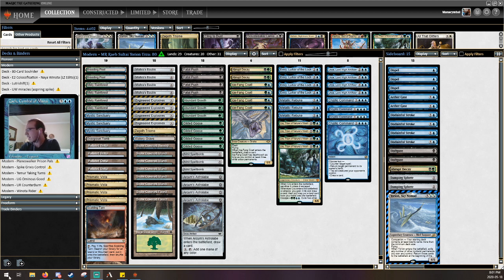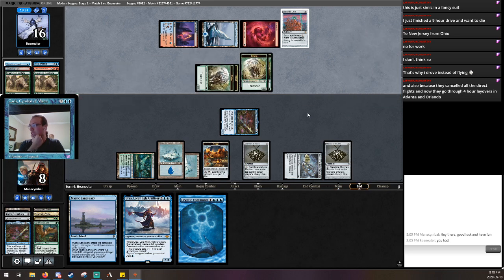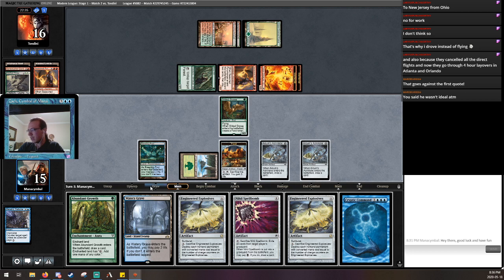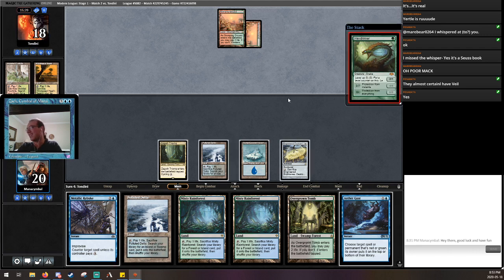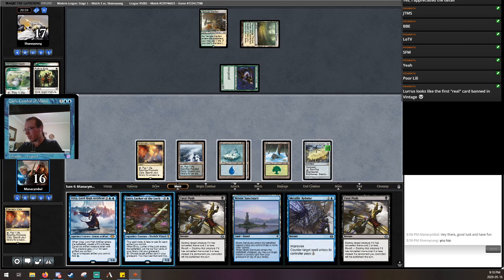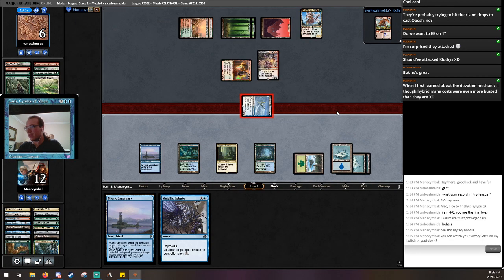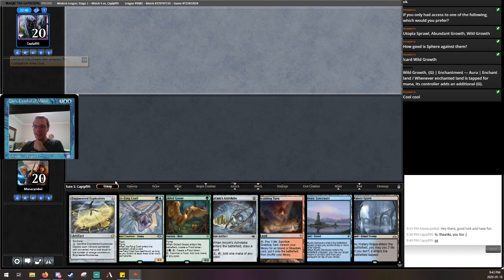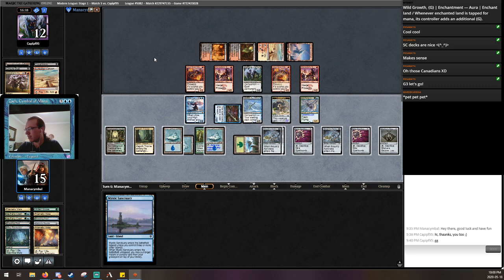MTGO Modern Sultai Urza (ft. Yorion)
I've loved exploring all the varieties of Urza since the banning of Mox Opal, and this was a blast. This weekend's challenge was won by MrRaeb, piloting this Urza Sultai Pile, and it feels great through the meta, though one league is very sample, some of the powerful play patterns got to be put on display here. Woo!

4 Emry, Lurker of the Loch
4 Gilded Goose
4 Ice-Fang Coatl
4 Uro, Titan of Nature's Wrath
4 Urza, Lord High Artificer
2 Abrupt Decay
4 Cryptic Command
4 Fatal Push
3 Metallic Rebuke
4 Arcum's Astrolabe
4 Engineered Explosives
4 Mishra's Bauble
3 Nihil Spellbomb
3 Abundant Growth
2 Breeding Pool
4 Misty Rainforest
3 Mystic Sanctuary
1 Overgrown Tomb
4 Polluted Delta
4 Prismatic Vista
1 Scalding Tarn
2 Snow-Covered Forest
5 Snow-Covered Island
1 Snow-Covered Swamp
1 Watery Grave
1 Zagoth Triome

1 Abrupt Decay
2 Aether Gust
2 Damping Sphere
4 Disdainful Stroke
2 Disfigure
3 Dispel
1 Yorion, Sky Nomad